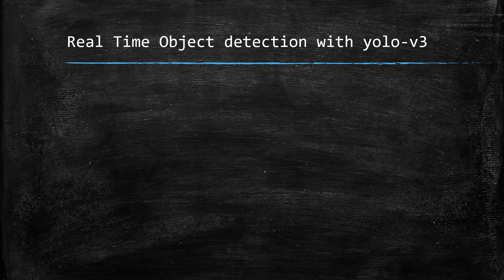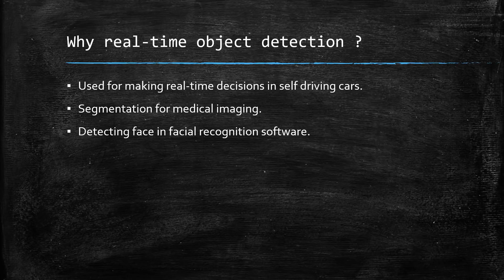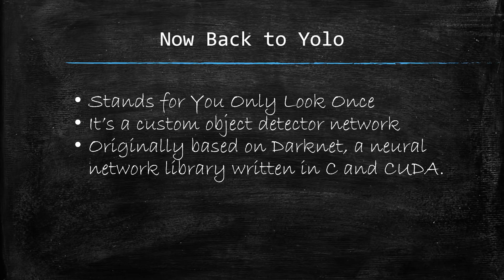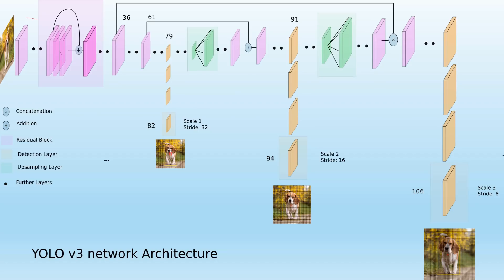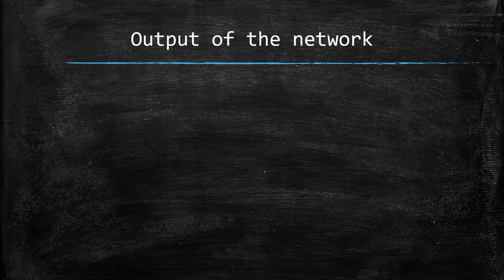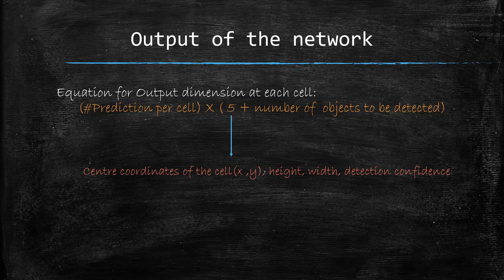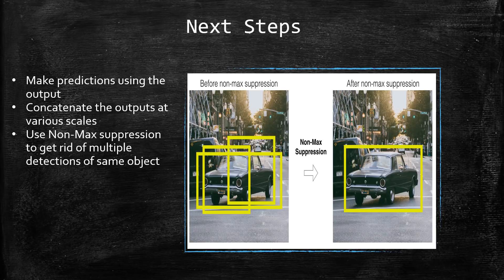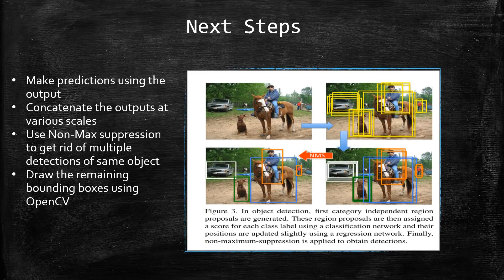Real Time Object detection using Yolo-V3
Object detection is one of the hottest fields in computer vision and deep learning and has applications across various business domains.
In this first video of four video series, we'll look at the theory behind the yolo-v3 network as given in the research paper.

If you are not familiar with resnets,  watch these -

Follow me on other platforms. For direct messages, prefer instagram as I generally reply to insta messages: